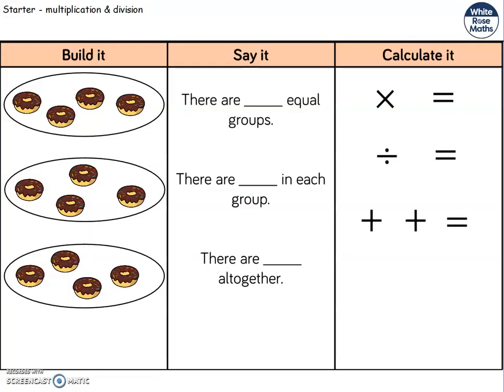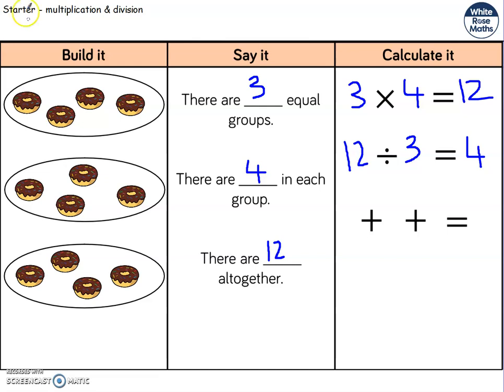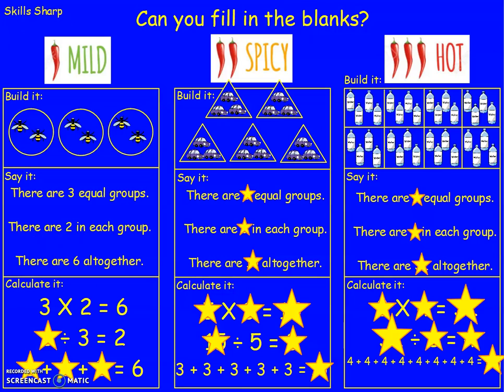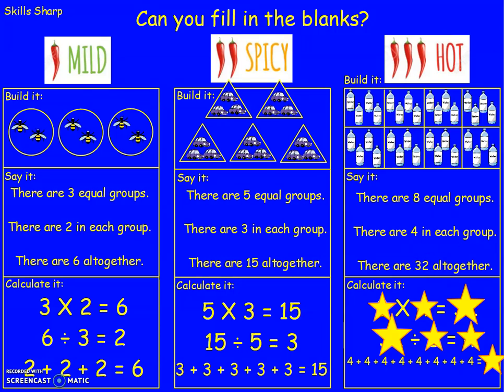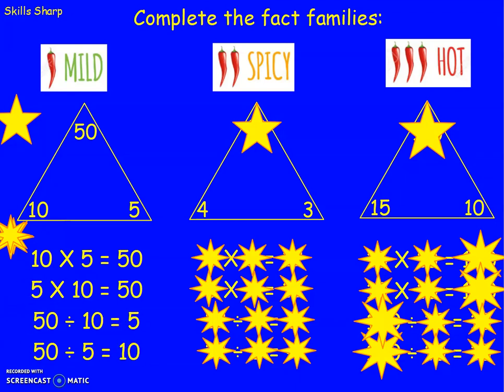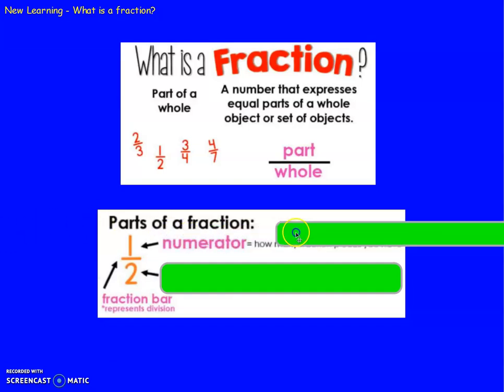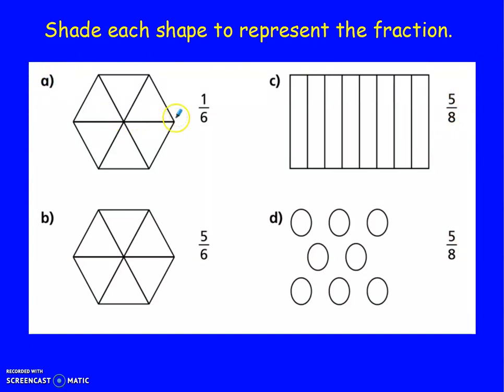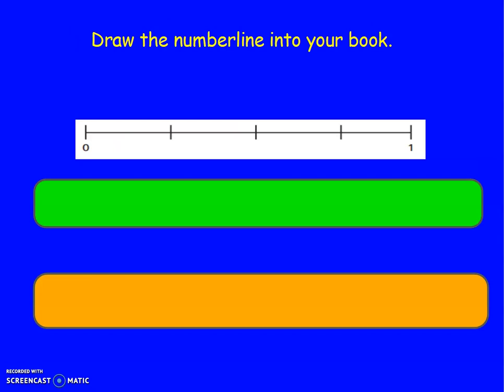Y4 Maths Tue 23rd Feb PART ONE